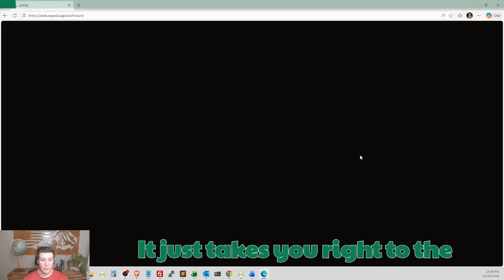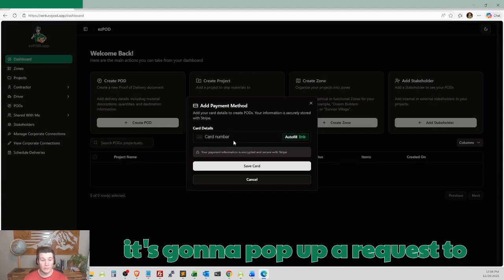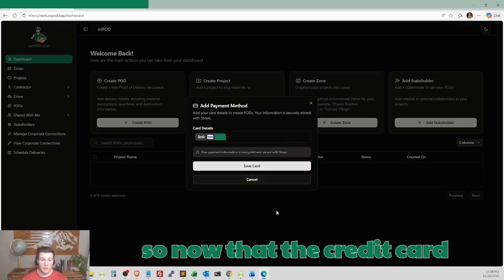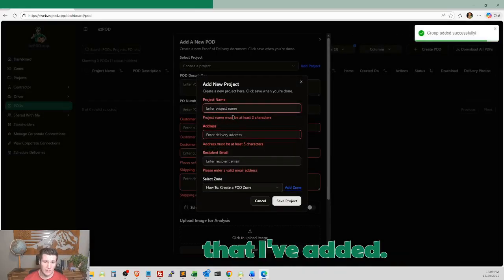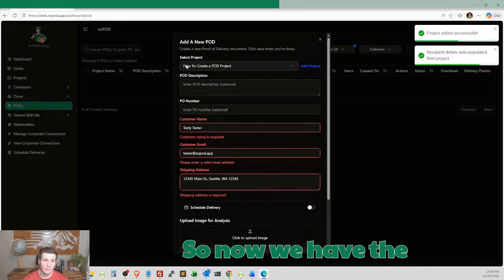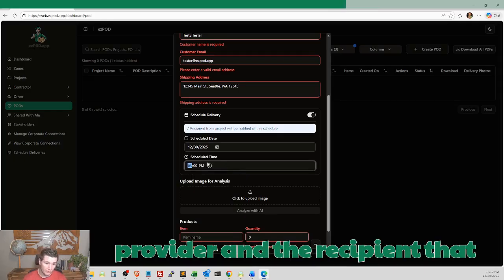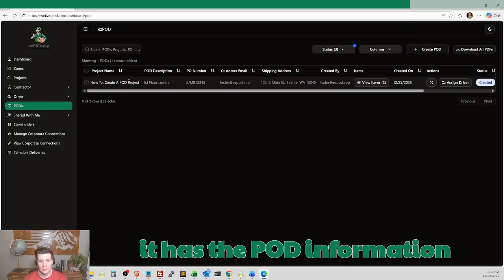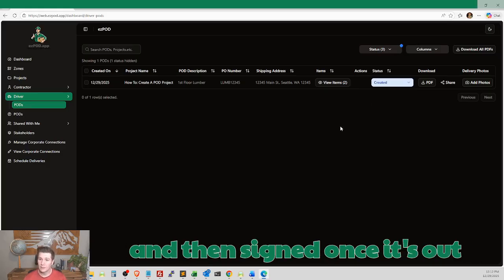ezPOD - How To: Create a POD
This is a brief tutorial video covering the basics of how to create a proof of delivery document for delivering materials to a destination using the ezPOD.app software. It's super simple and only takes a minute.